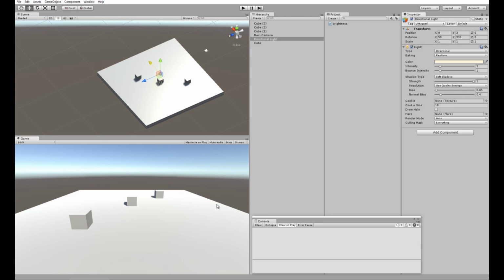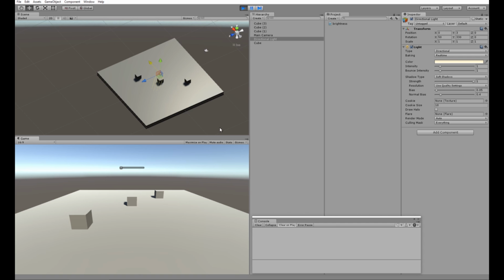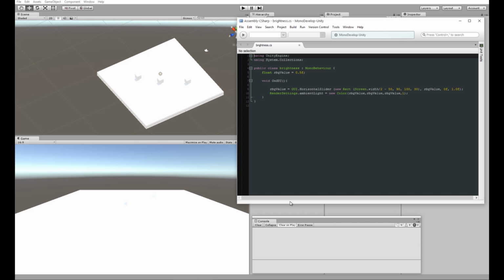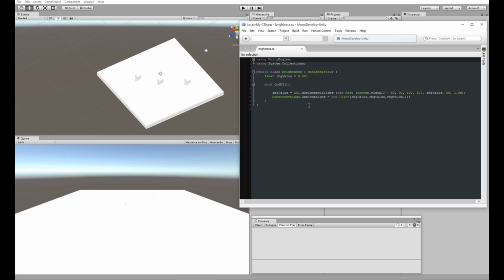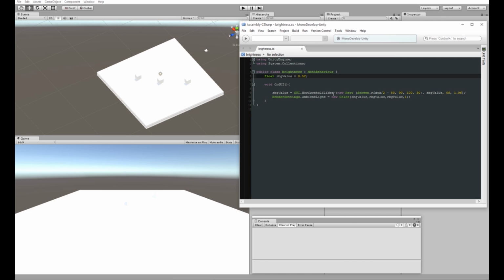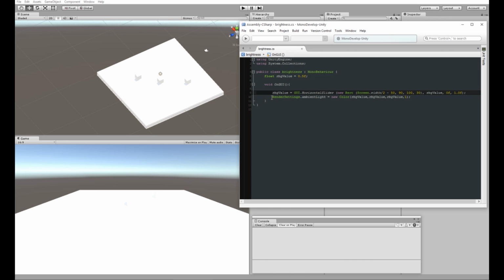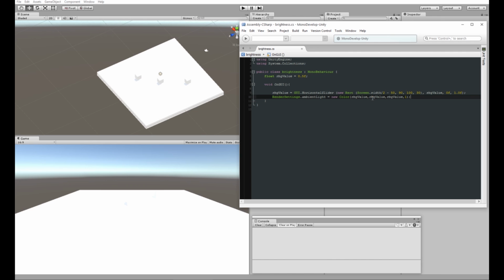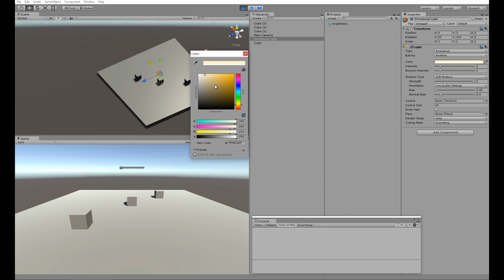Unity Tutorial: Brightness Slider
In this tutorial we look at brightness sliders and how to control the brightness of the game using them.